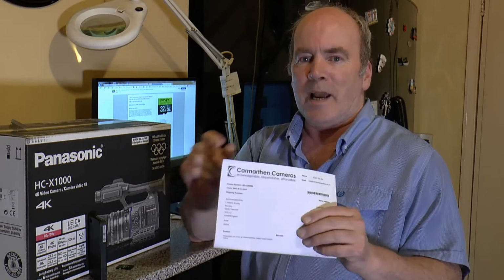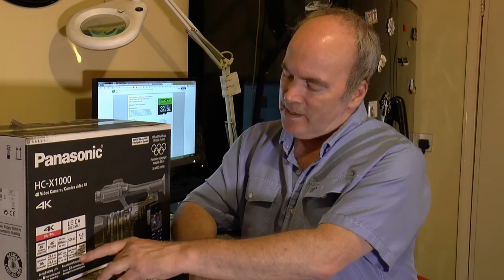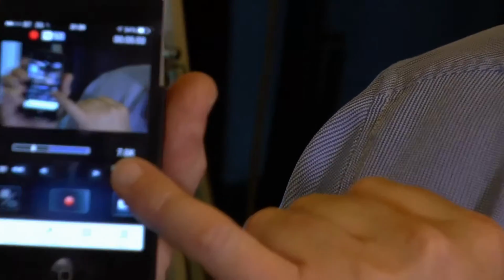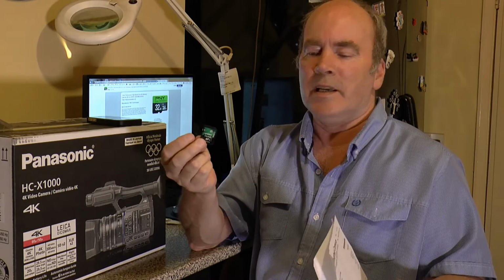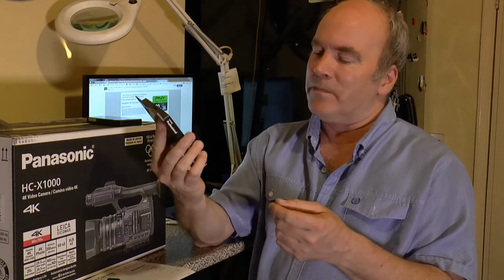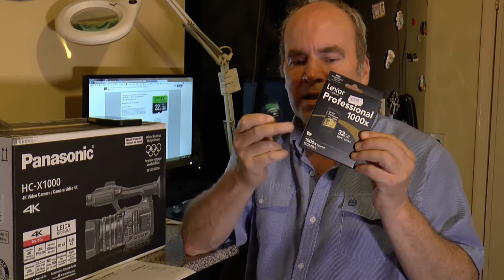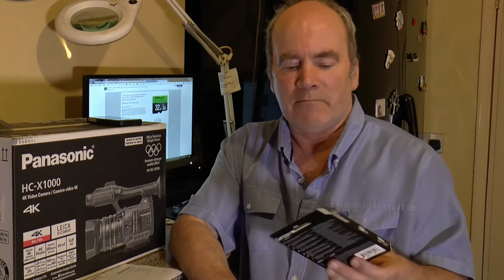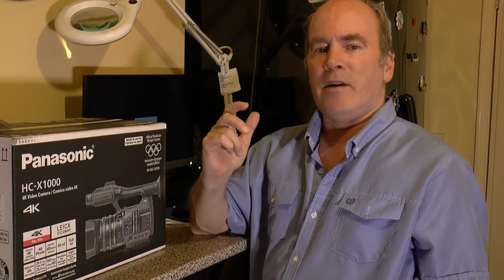Upgrading your Camera, Memory Card tips, Panasonic HC-X1000 Camera wifi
A look at Memory Card speeds and Panasonic's Camcorder Wifi + upgrading your camera.

An answer to a few questions below.
I love my new Panasonic HC-X1000, but, you will need to spend a good £100 on a large FAST memory card, 150mbps minimum. I didn't realise they exist until I went to the camera shop. Did you?
I asked the question above, because, they showed a Panasonic card 64gig at 45MB/s
200MB/s is required only for HD Intra at 200 mega bits per second.
2/ You have to download the full manual, not in the box.
3/ You need to download the software HD Writer 2 from Panasonic when you have the camera serial number.
3a/ The software serial number is case sensitive, you need caps lock ON.
4/ You need a reasonable pc to view the files, hd writer will render them for facebook and Youtube.

For a look at a downgraded 1080 50p, look at my last 3 minute video.
It is 4k but, my monitor is only HD and I have slow internet.
Pause the video, change from 720p to 1080 50p and you will see the difference.
I did capture some rain a week ago, only at 25p 4k and doesn't look much better than my X920.
Does this help?
Thanks